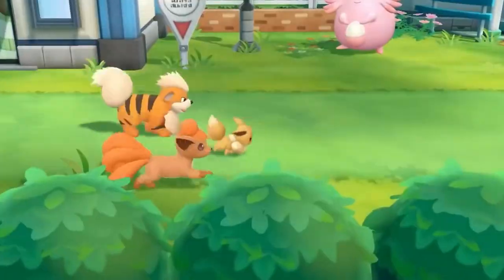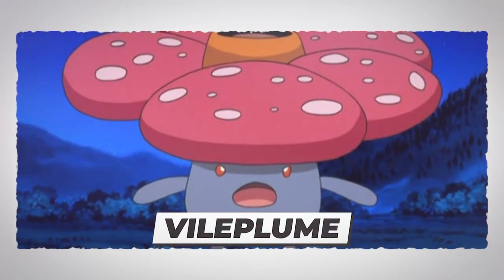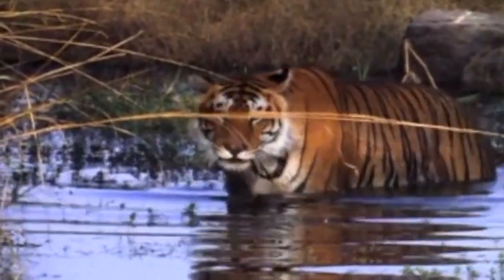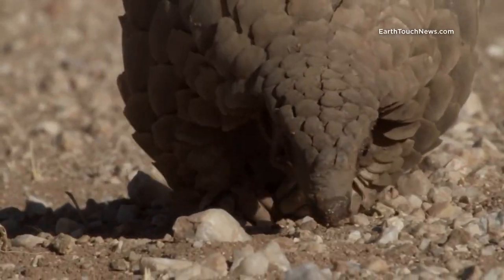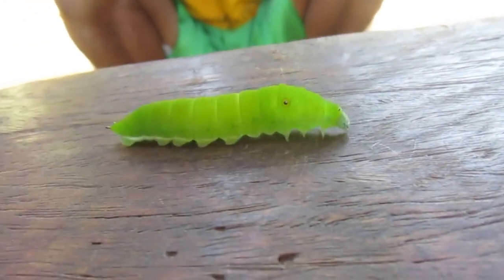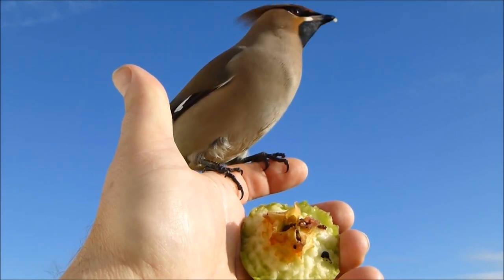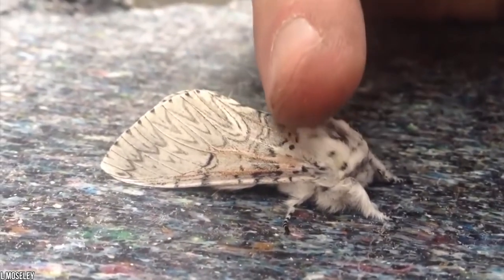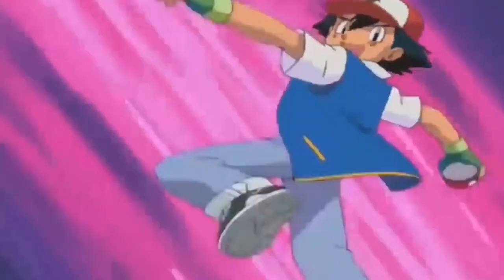POKEMON YOU CAN CATCH IN REAL LIFE!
50M Videos is the #1 place for all your heart warming stories about amazing people that will inspire you everyday.

Today’s photo was sent to us by
If you come across a photo online and want to know more details about it,
just send it over to us. We might even feature it on a future video

Number 2.) reshiram
This is an image of the legendary pokemon “reshiram”. In the Pokemon series, it is a
huge dragon but you’d be surprised to know that this pokemon is actually based on a
small insect from Venezuela, known as the Venezuelan poodle moth. This fuzzy
creature is equal parts adorable and puzzling, making you question the line between
reality and science fiction. It is a new species of moth that was discovered in 2009, and
right after its discovery, it was used as a character in pokemon. Both have similar
features, for example, the spectacular wings and the wide fluffy fur they have on their
bodies. This comparison is fitting because the moth itself is believed to be rectifying,
much like reshiram in pokemon